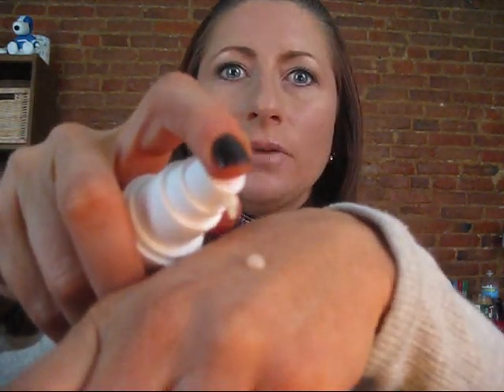Review Korres Wild Rose Serum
This is a review of teh korres Wild Rose Serum requested by urbanblushkitty.
Products mentioned:
Korres Wild Rose Foundation
Chanel Pro Luminere Foundation
MAC Studio Sculpt Foundation

I am wearing:
Face- Chanel Pro Luminere in #76, MSF Natural powder to set, Laguna bronzer, NARS multiple Tuomota contour, Springsheen Blush MAC
Eyes-
MAC Painterly Pain Pot, Grain e/s, brule, e/s, cork, e/s, embark, e/s, loreal liner intense carbon black, volume excat mascara
Lips- Laura Geller Lip Spackle, stone and spice liners by mac- Loreal timeless tawny lipstick, MAC underage Lip gloss